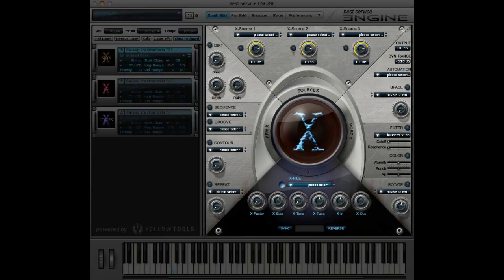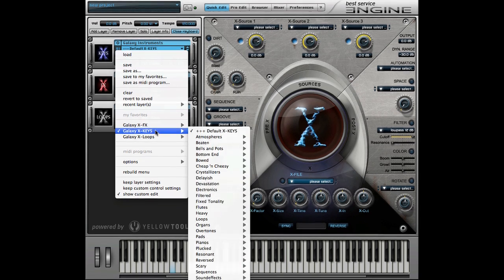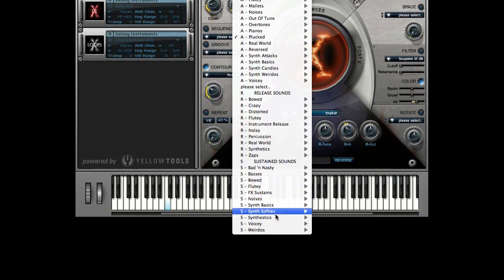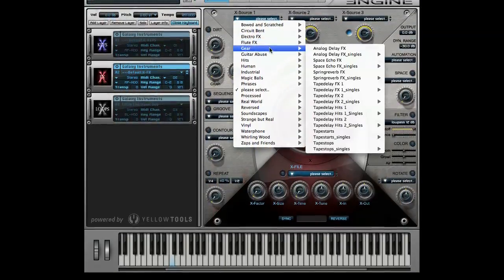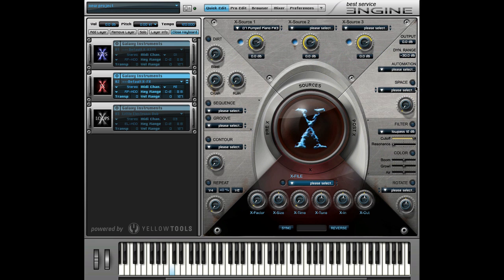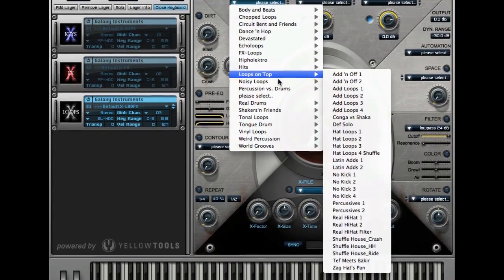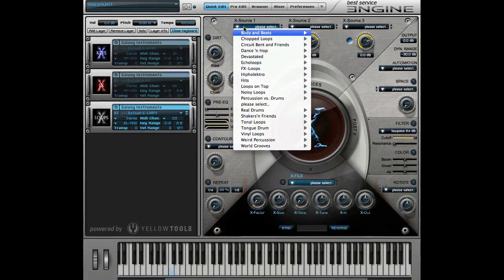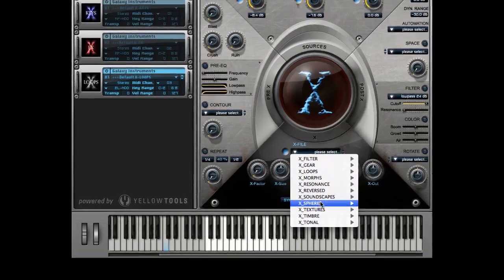Galaxy X - Sources